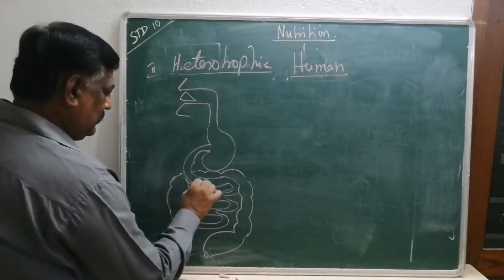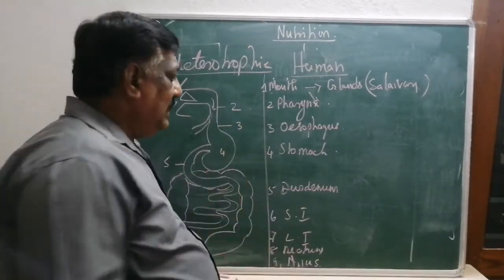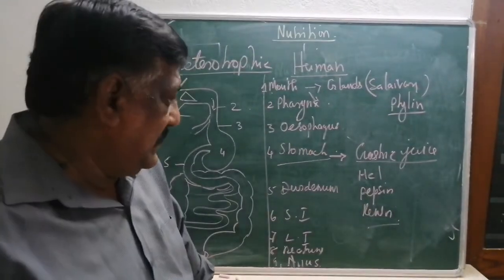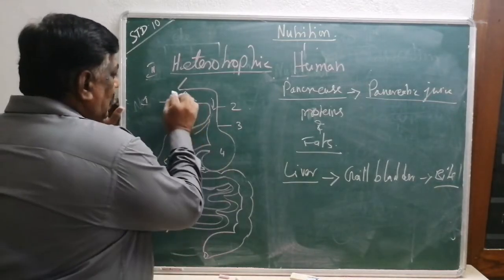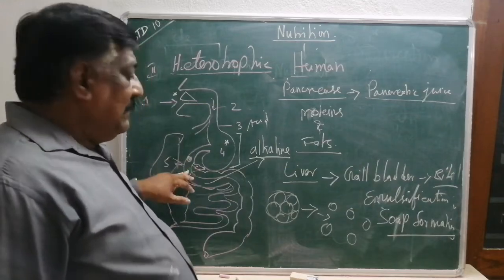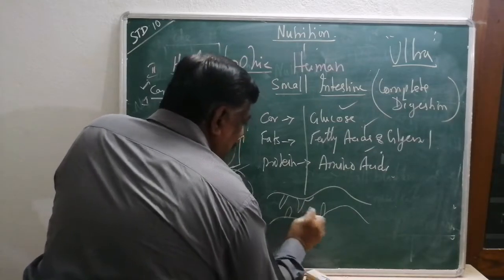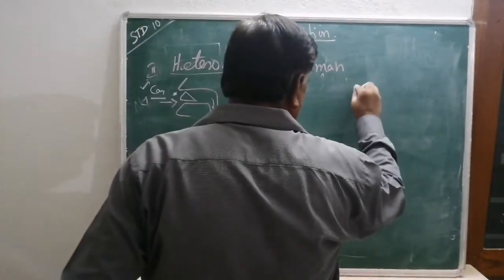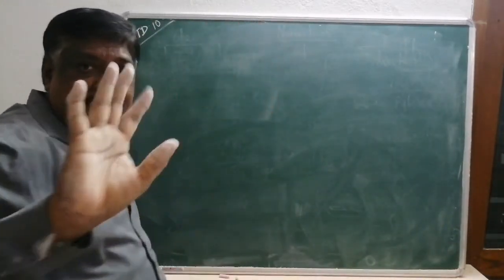10th BIO VIDEO 7 HETEROTROPHIC NUTRITION